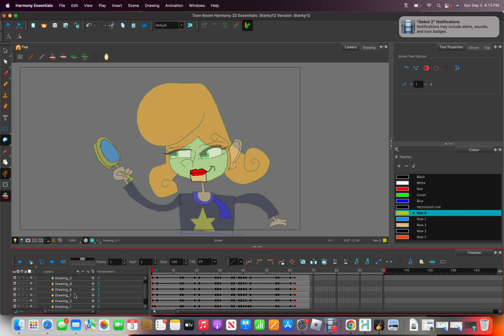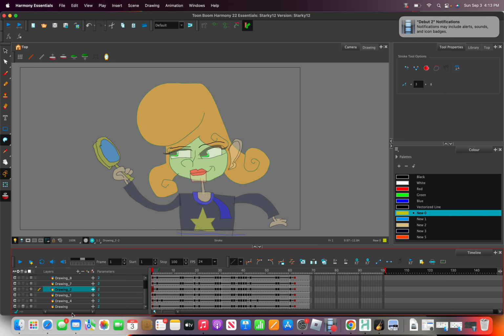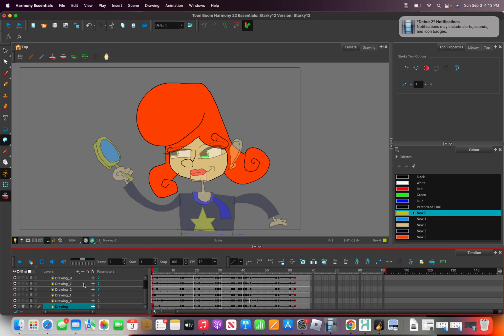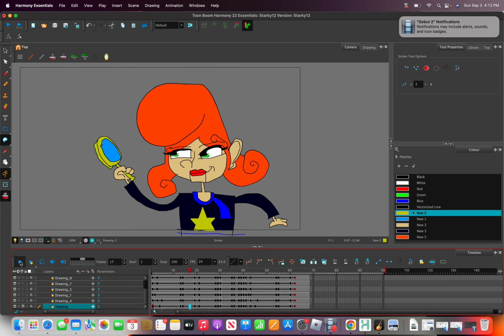Toon Boom Showcase!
I got TBH and am getting into the habit of animation again!